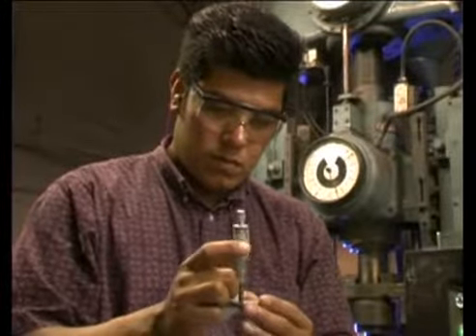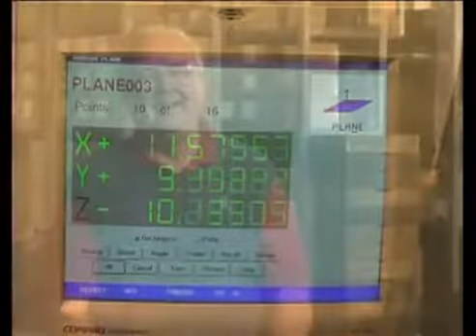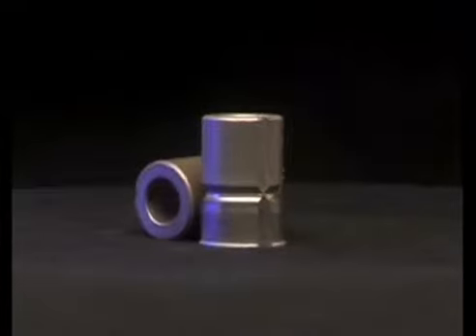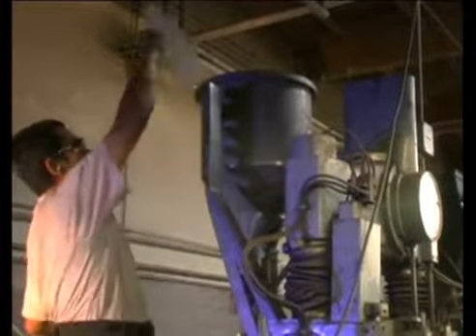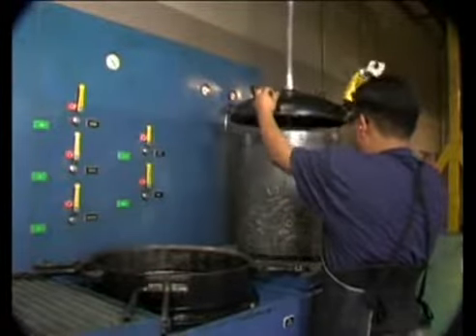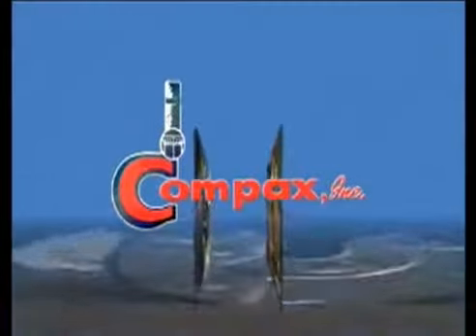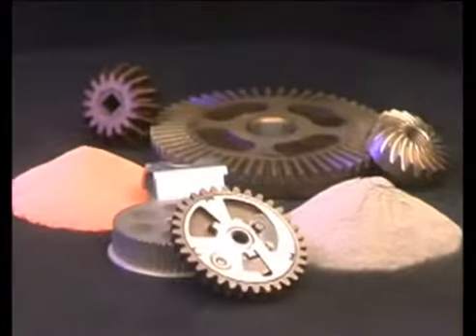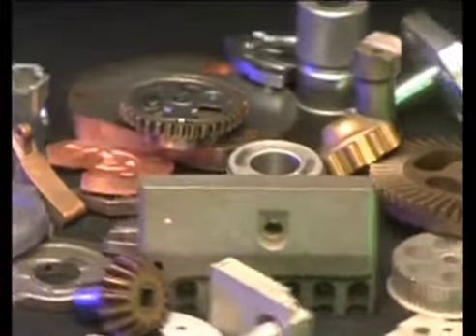Compax Inc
COMPAX INC MANUFACTURES CUSTOM POWDER METAL PARTS